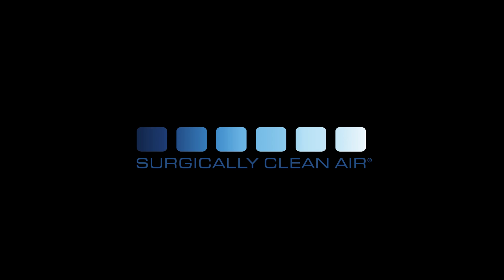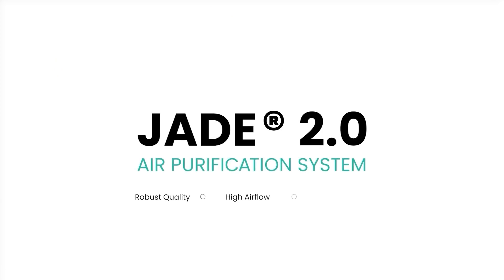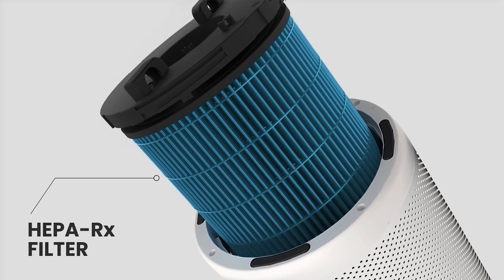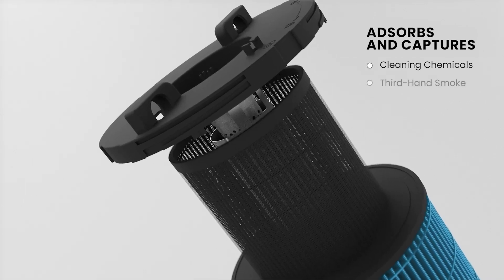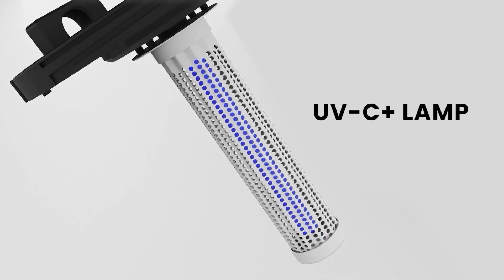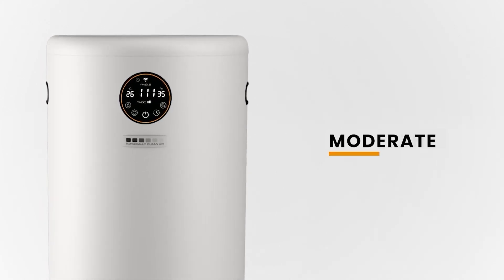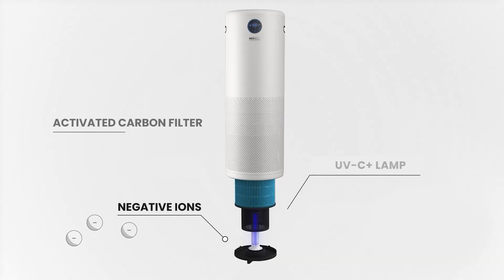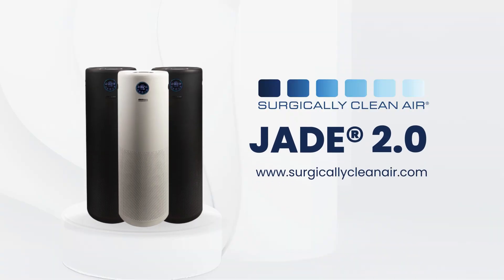Jade®2.0 Air Purification Technology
The Surgically Clean Air JADE®2.0 Air Purifier is a premium commercial-grade system with multistage filtration, capturing and removing over 99.9% of airborne pollutants, harmful particles, and pathogens. It features powerful airflow, a filter replacement indicator, quiet operation, touchless controls, energy efficiency, and a sleek design, making it ideal for various environments.